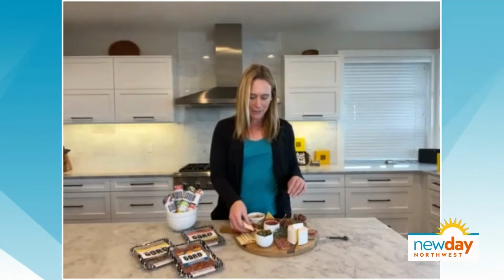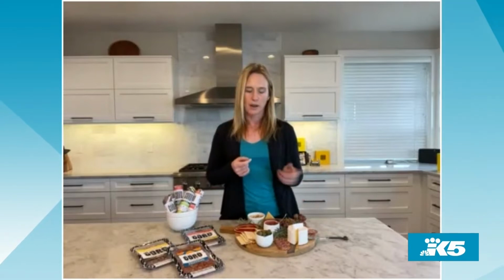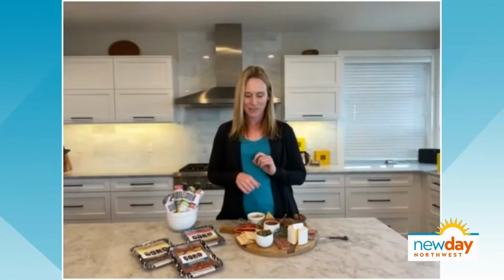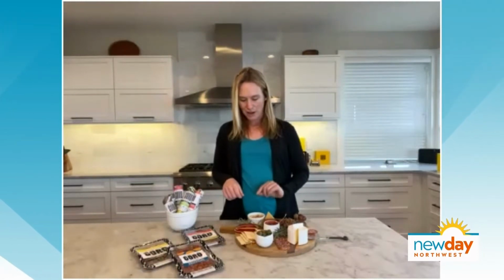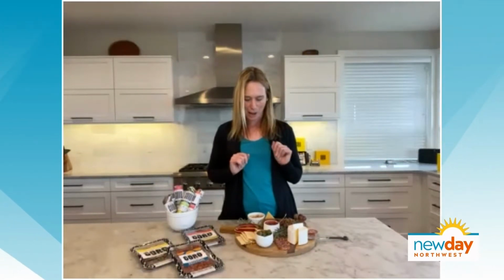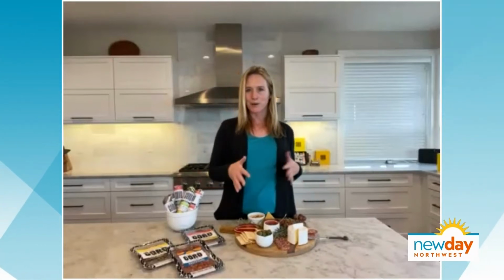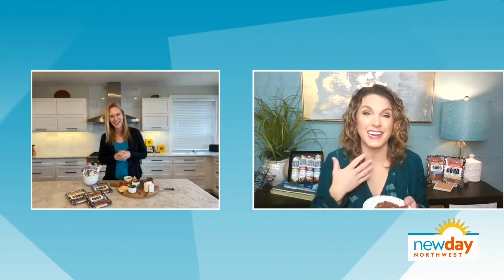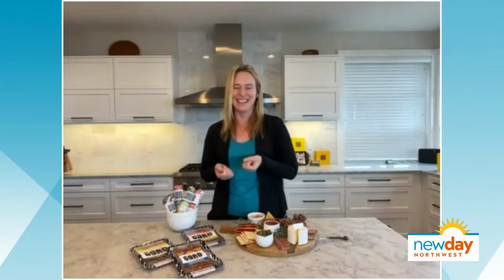How to have an impressive charcuterie board at your next party - New Day NW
If you are having a holiday party, hors d'oeuvres are out and charcuterie boards are in. They are tasty but can be a little overwhelming to put together if you really want them to be impressive.

Martinique Gregg is the owner of Coro, makers of fine salami and the only certified female-owned salami company in the U.S. She joined New Day NW to share an introduction to charcuterie, salumi, and salami, how to taste them, and ways you can pair them with cheeses, beers, and wines.